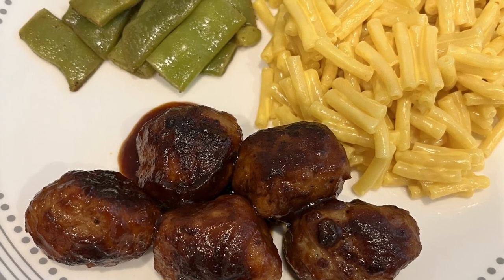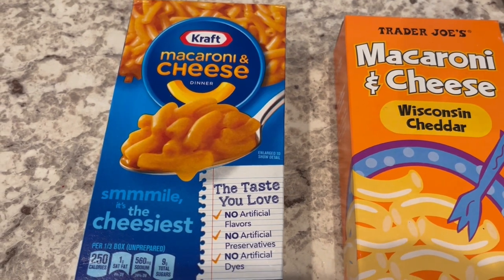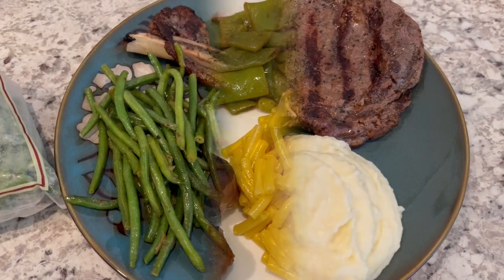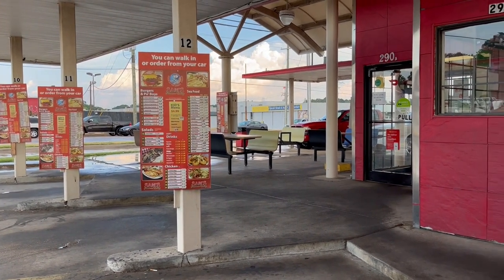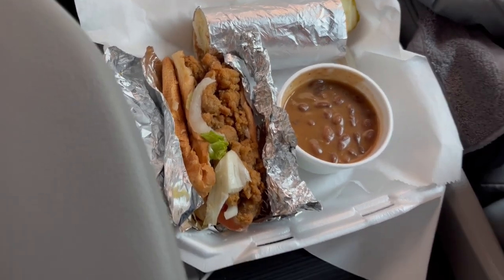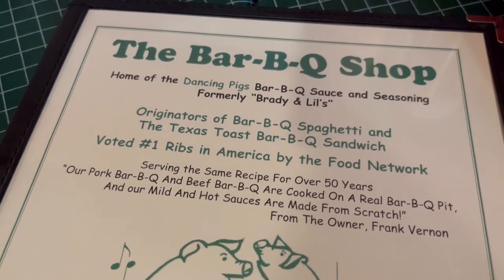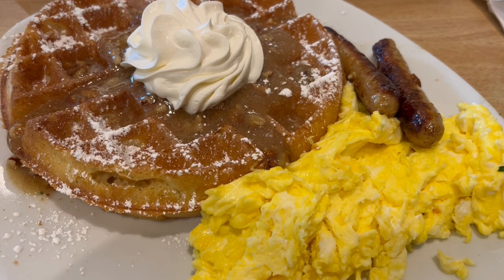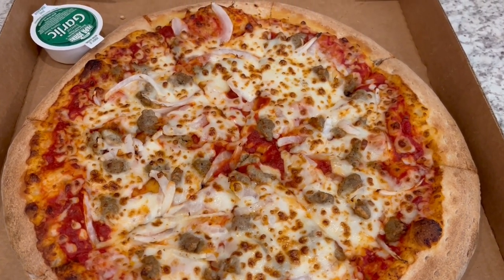What's For Dinner? (#28) | Road Trip Edition | Traveling from Texas to Memphis! 🚙